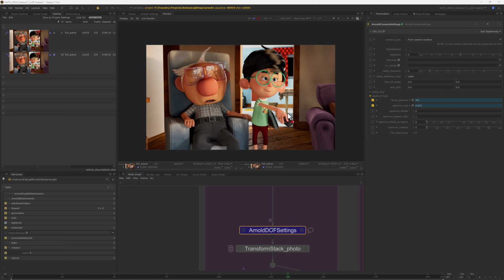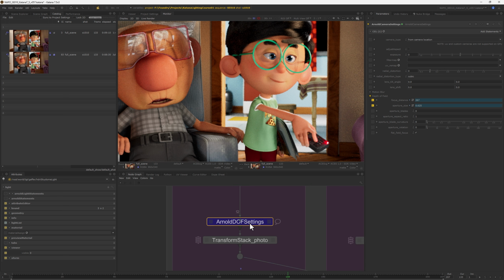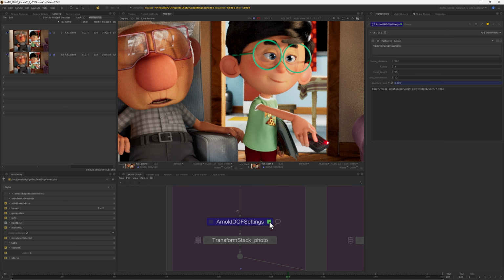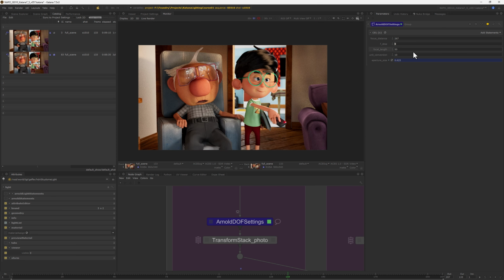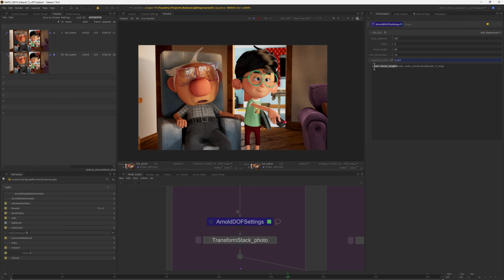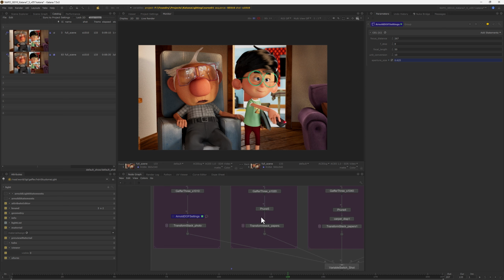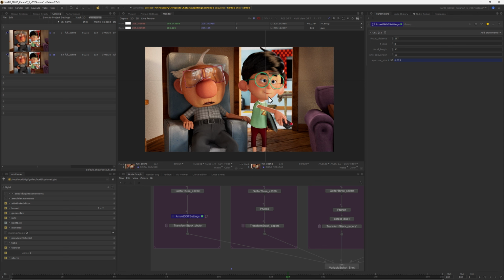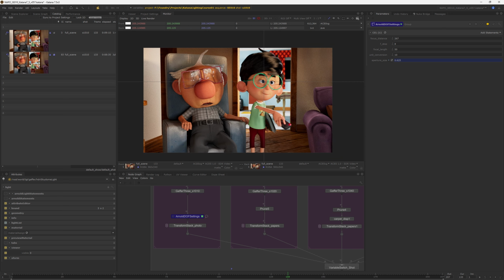Practical lighting with Katana and Arnold: Adding depth of field to your shot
Discover how to add depth of field to your shots using the ArnoldCameraSettings node to access and adjust the camera properties including focus distance and aperture.